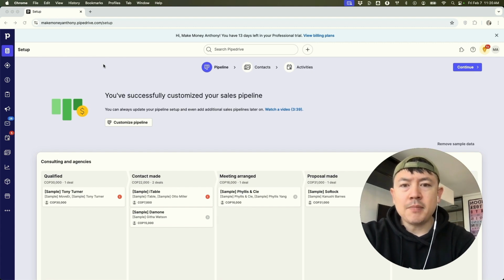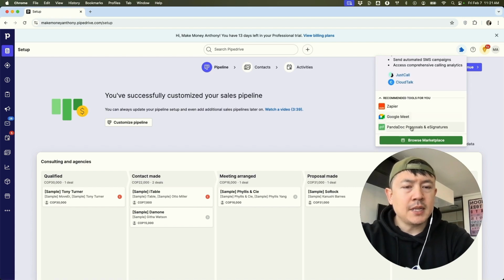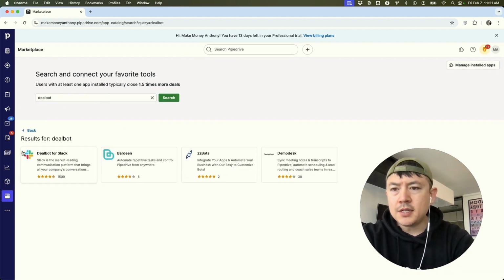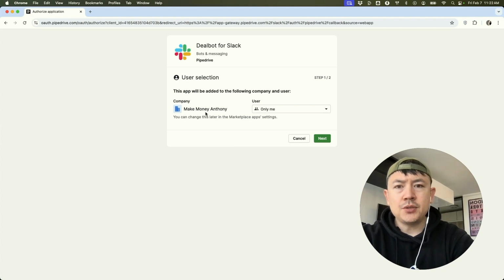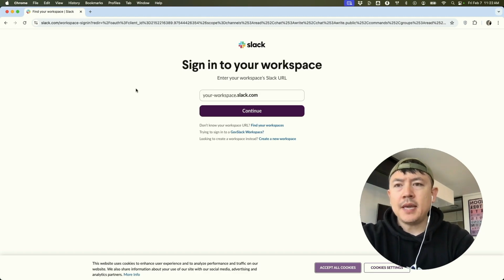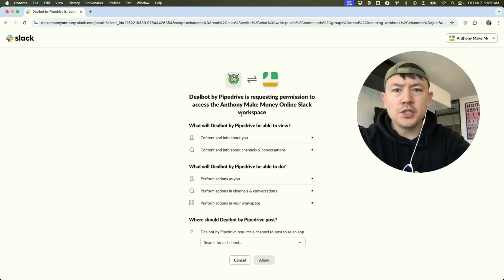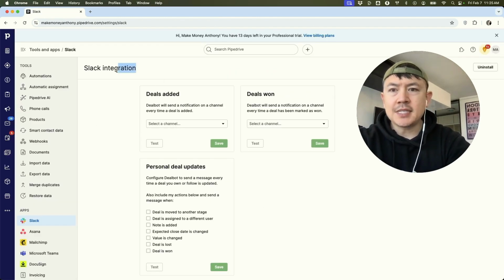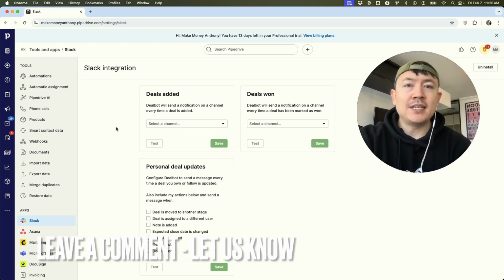✅ How To Link Connect Slack To Pipedrive CRM🔴